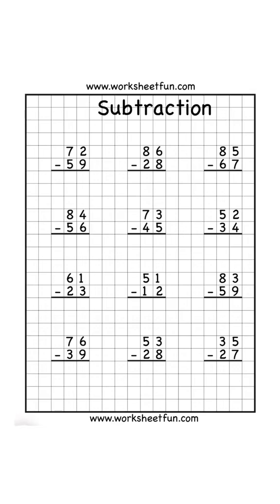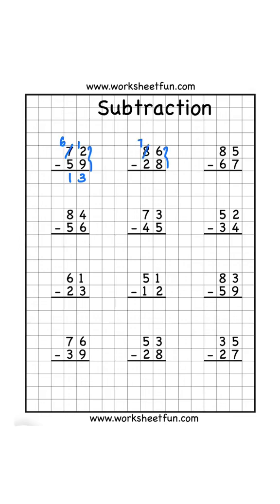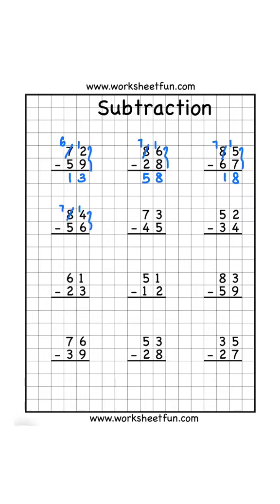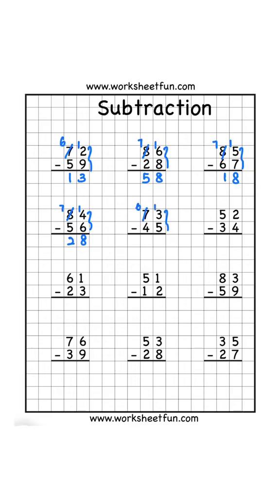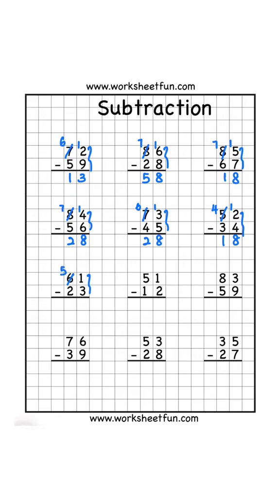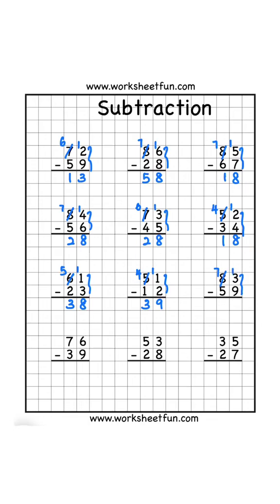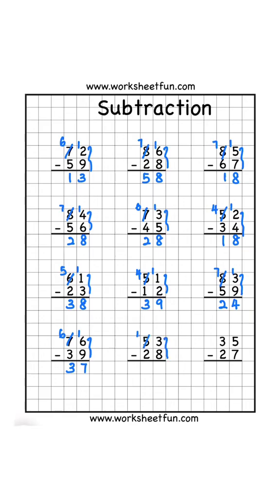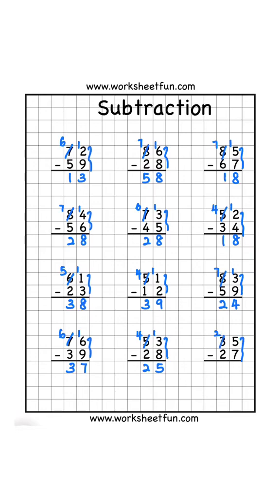2-Digit Subtraction with Regrouping | Grade 2 Math ✅💯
✨ Learn 2-digit subtraction with regrouping! Perfect for Grade 2 math practice.